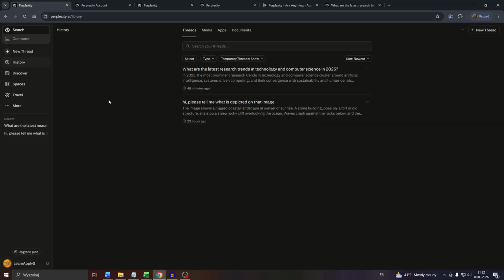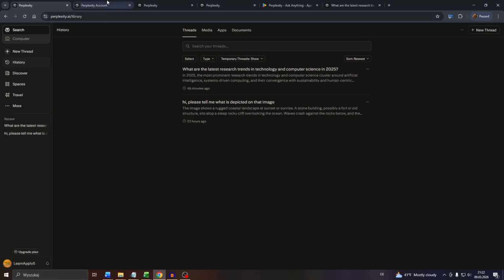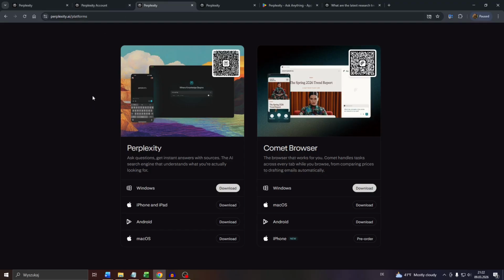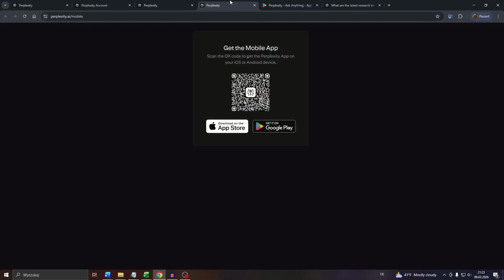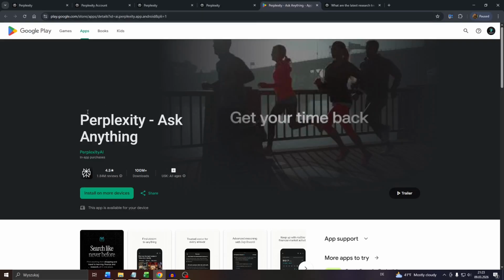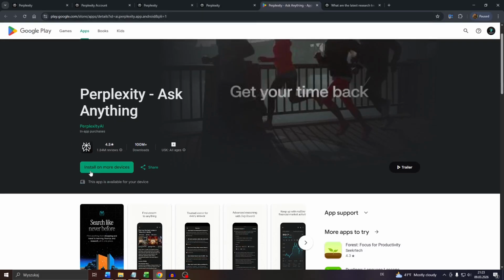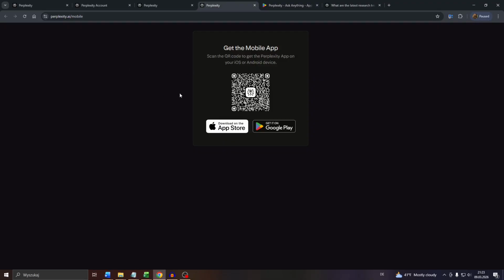How to Download Perplexity AI App on Android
Learn how to download the Perplexity AI app on Android from the Google Play Store.